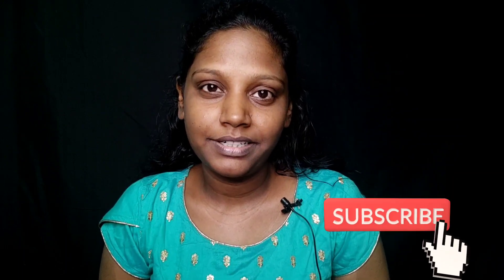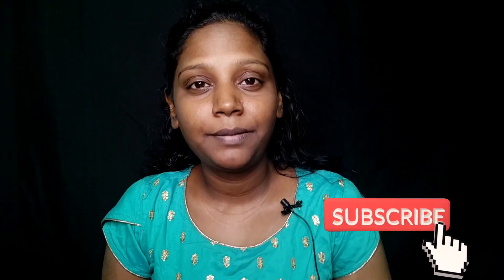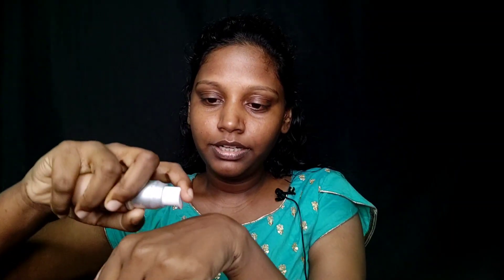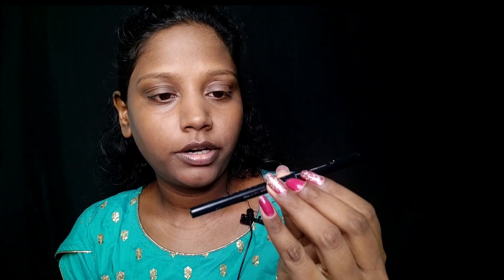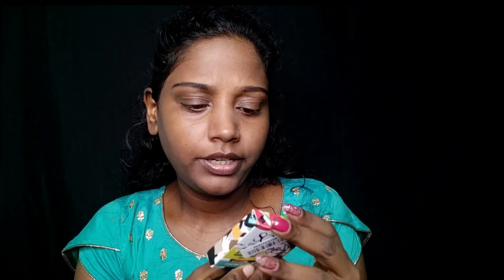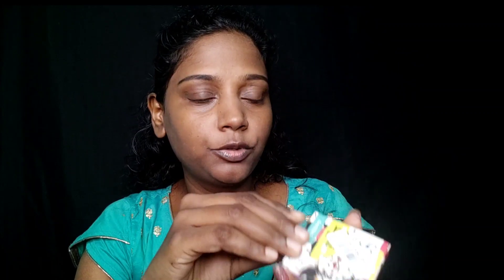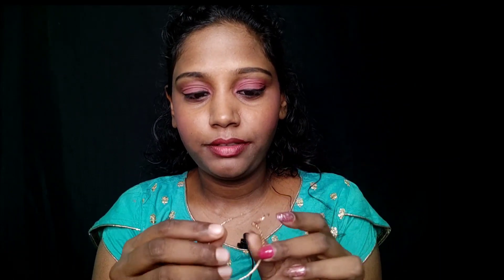One Brand Makeup look Using StayQuirkyMakeupProducts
Products used in video
bio organic aloevera gel has moisturizer
sq be rude and nude light weight foundation
translucent powder from myglamm
sq kajal
sq liquid lipstick Too hot for date night
sq bullet lipstick devil kiss
sq coral check blush